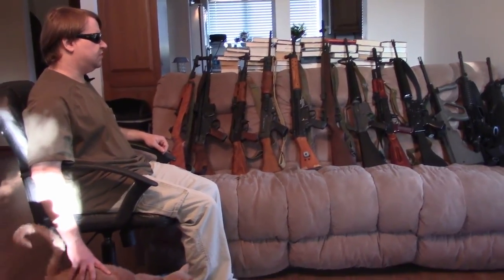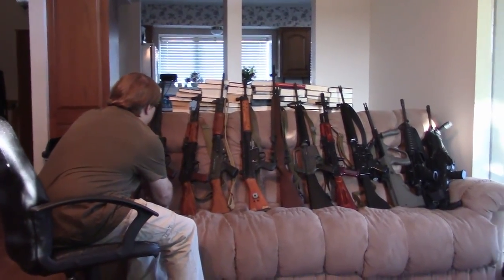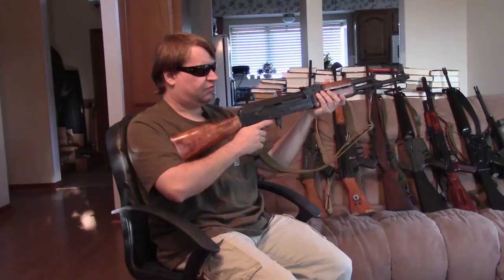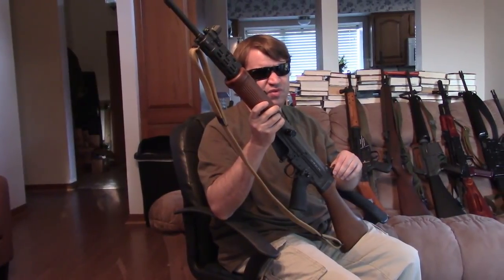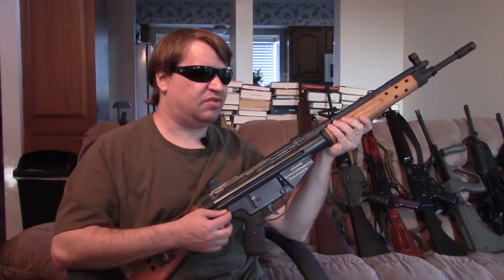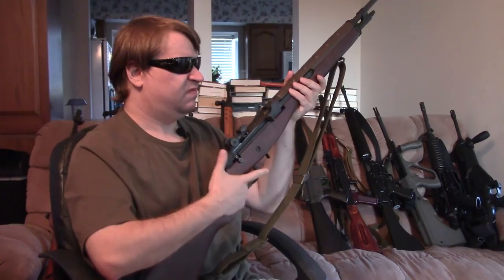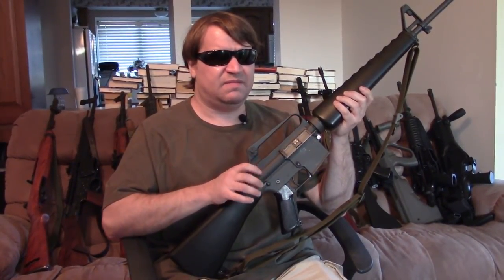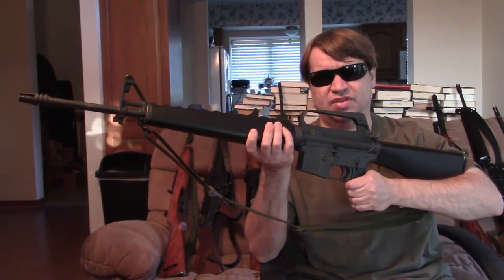Evolution of the Assault Rifle Part I - From WWII Through Vietnam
This is an overview of the history, development, and evolution of what we think of today as the "assault rifle." In the first part, we look at what was available during WWII, such as the M2 Carbine and MP.43/44. Then we move into the early days of the Cold War period with the AK-47, FN FAL, CETME/G3, and M14. Finally, we wrap this episode up by getting into the AR-10, AR-15, and early M16 used in Vietnam.

This video is intended for education, as well as entertainment. All firearms featured live in this video are civilian legal, semi-auto only versions.

Included are.
Underwood M1 Carbine as US M2 Carbine,
PTR-44 as STG.44,
Firingline PLO Russian build as AK-47,
Israeli SBL as FN FAL,
MARS Sport as Spanish CETME
Springfield M1A GI as M14,
And
Colt AR15 SP1 as early XM16,